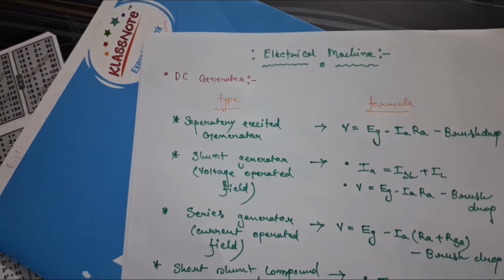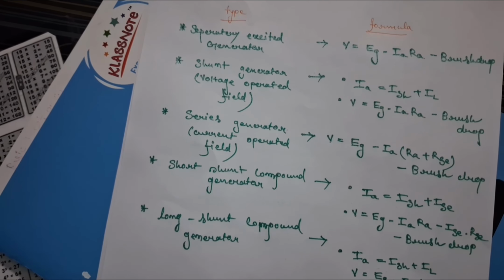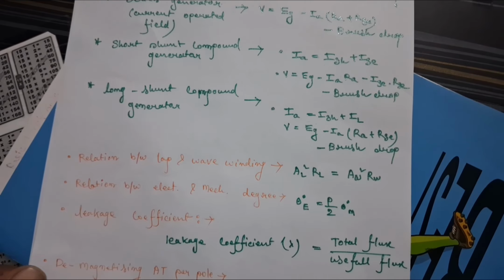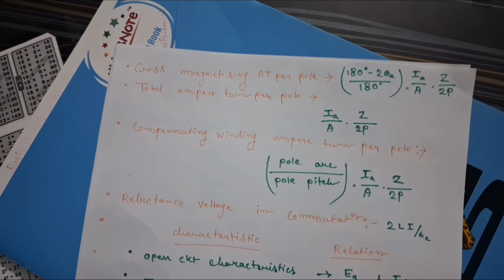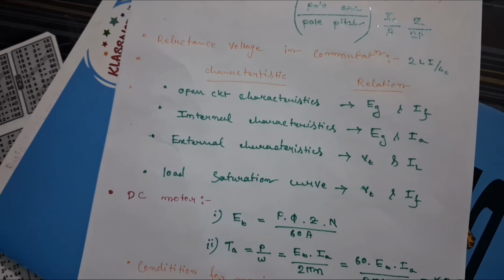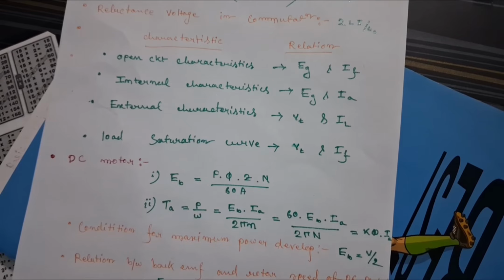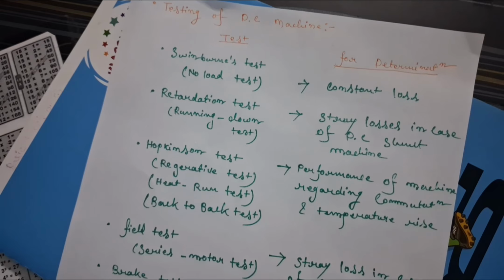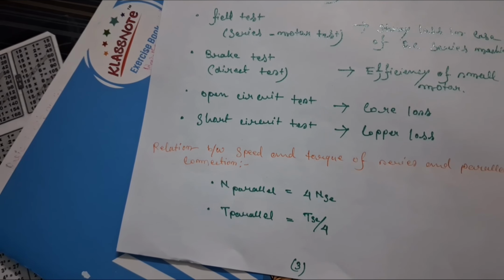"WBSEDCL JE Recruitment 2025: Important Formulas for Electrical Engineering 💯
Boost your preparation with these crucial formulas!

🔴 Related Quaries:-

how to prepare for wbsedcl je
important formulas of electrical engineering
best exam stategy of wbsedcl je